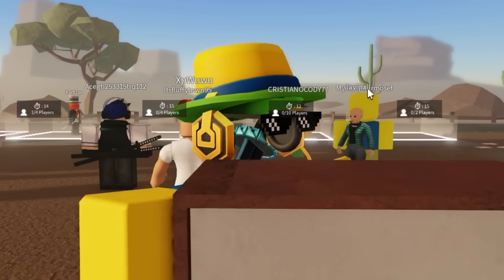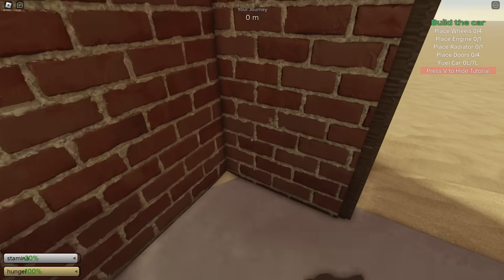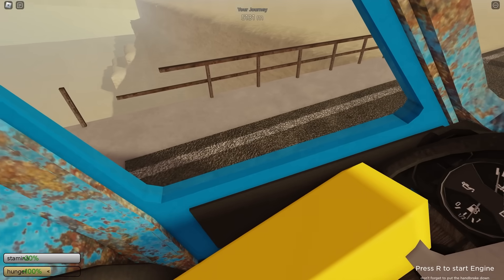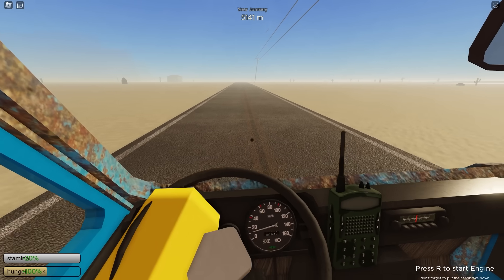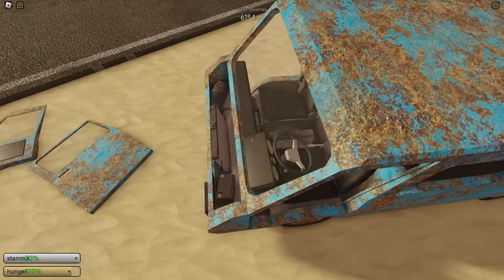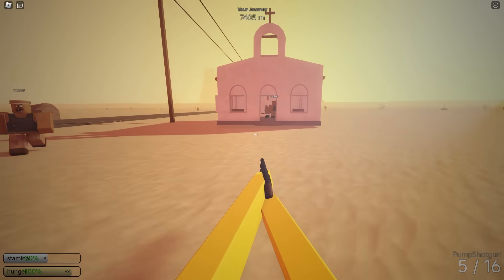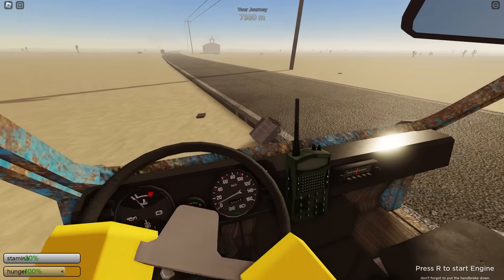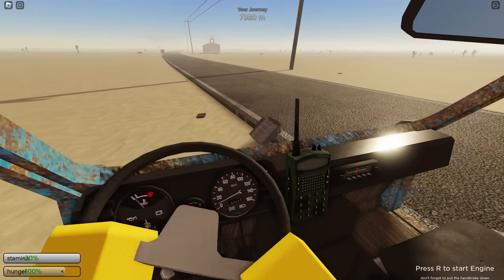How I Reached -115,000m Solo In Dusty Trip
This is how I reached negative 115,000 meters in a dusty trip